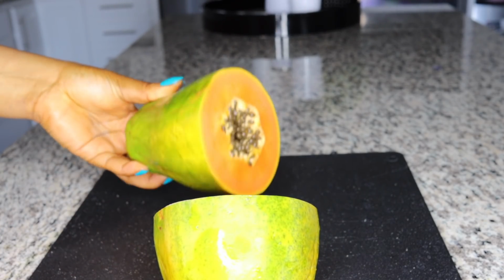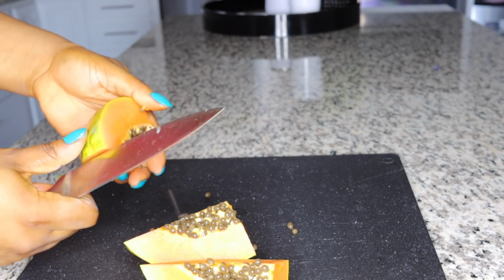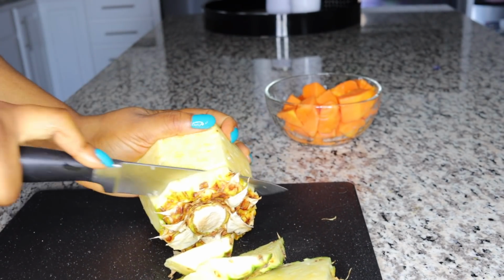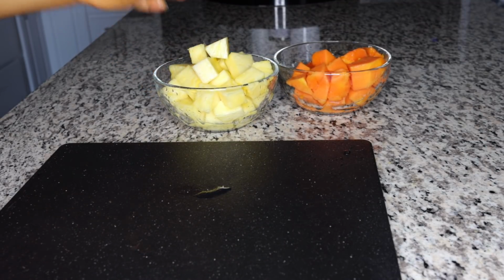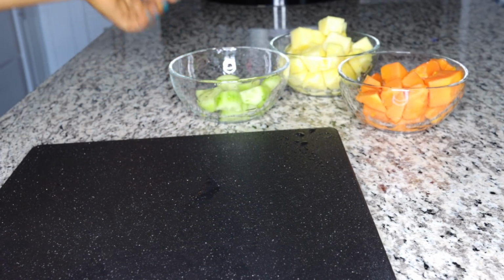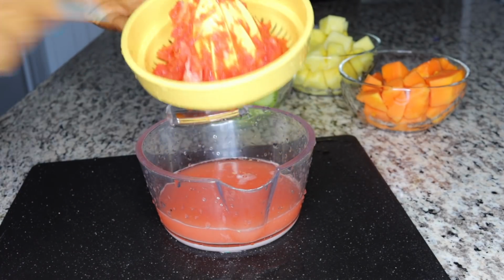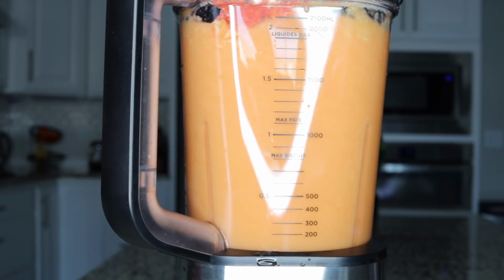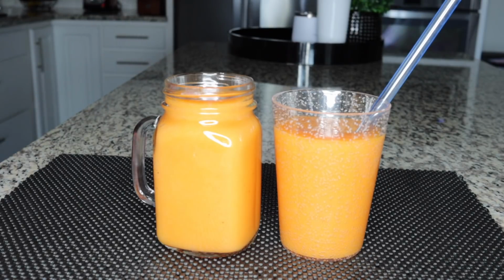nutrients rich breakfast smoothie! eat for clear glowing skin!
this healthy smoothie recipe is ideal for breakfast to help boost metabolism for fat burning. this smoothie is loading with nutrients for a healthy life with beautiful clear and glowing skin. eat to stay in shape and healthy